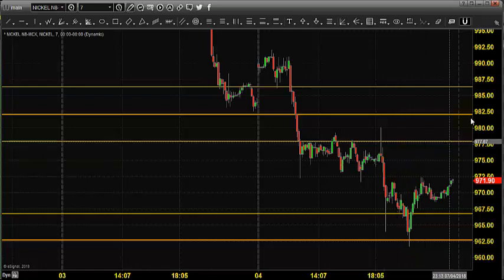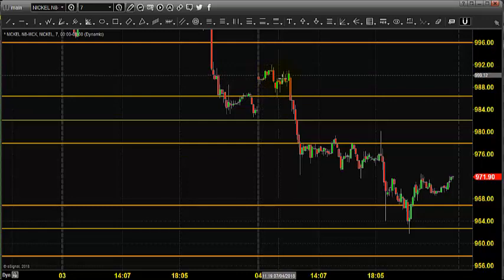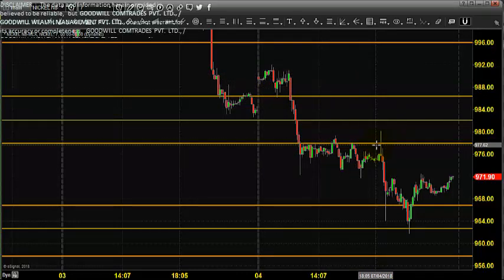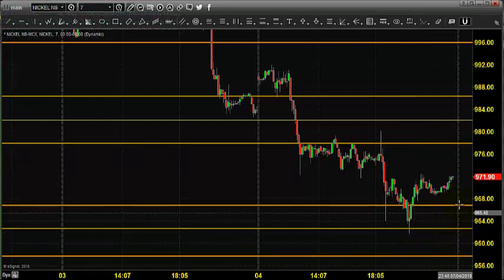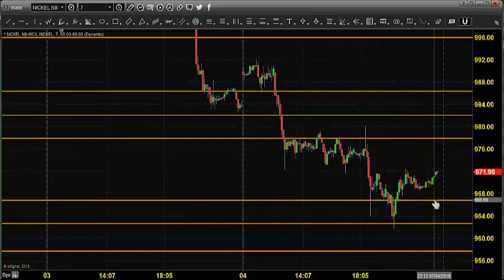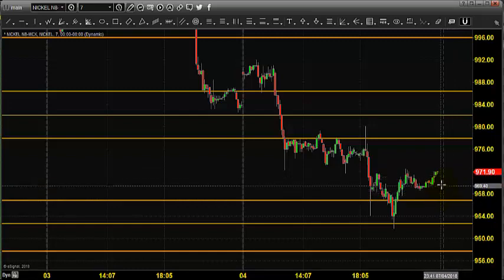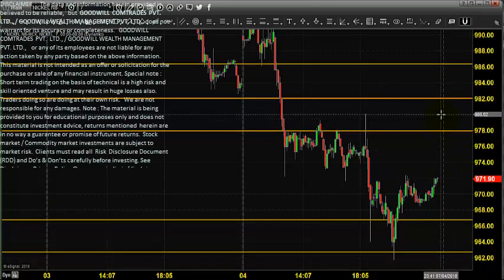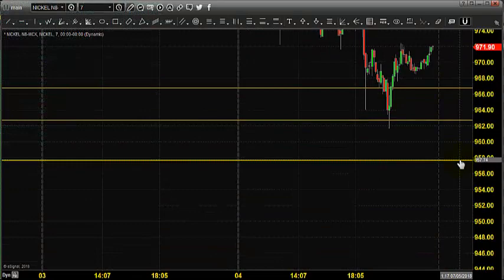MCX NICKEL TRADING TECHNICAL ANALYSIS JULY 05 2018 IN ENGLISH CHENNAI